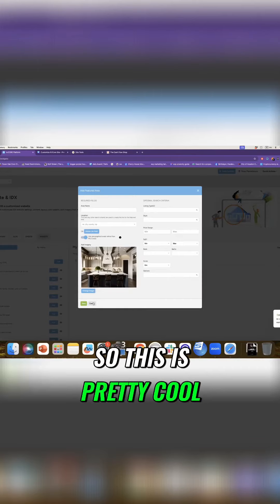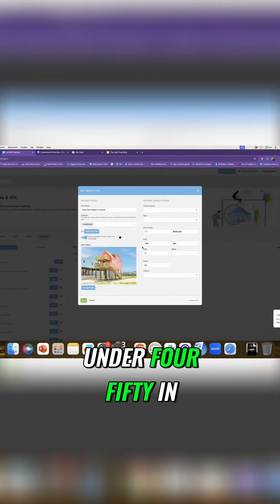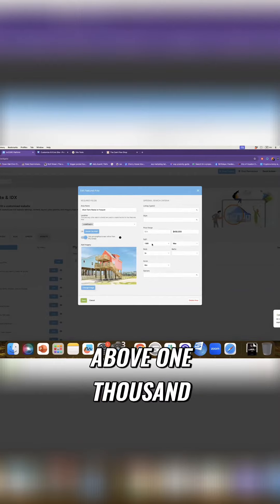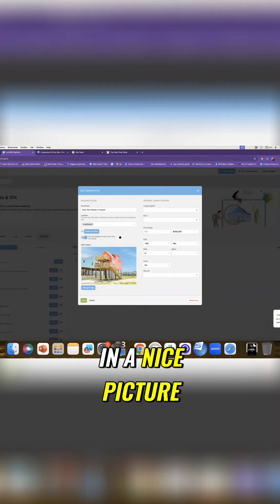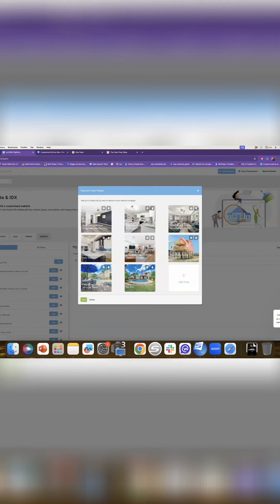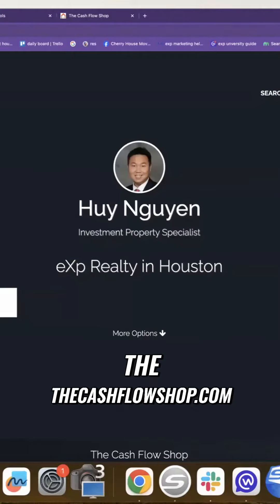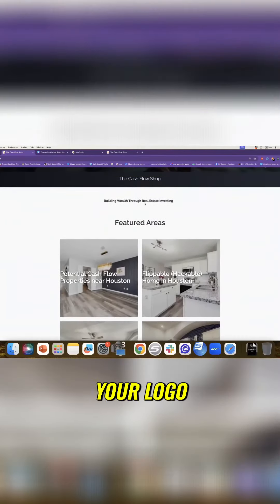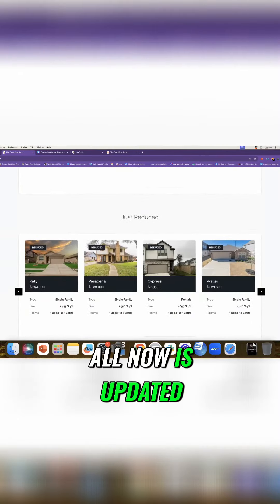How to Find Profitable Houses for Short Term Rentals in Freeport | Easy Steps